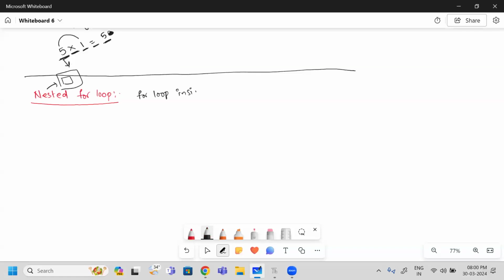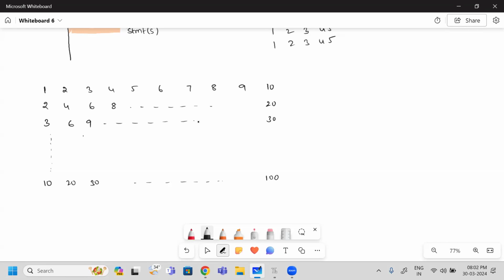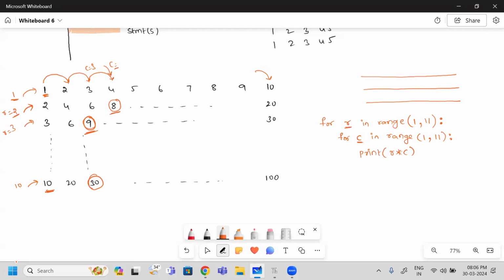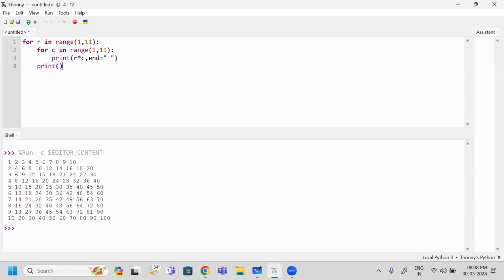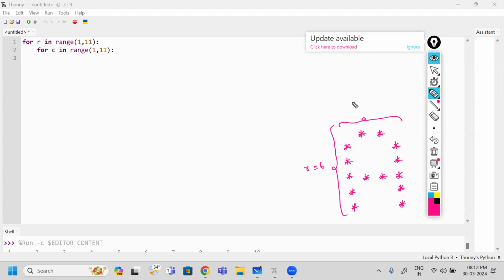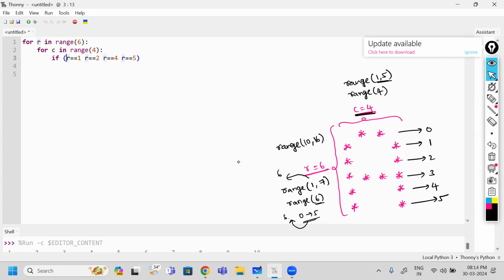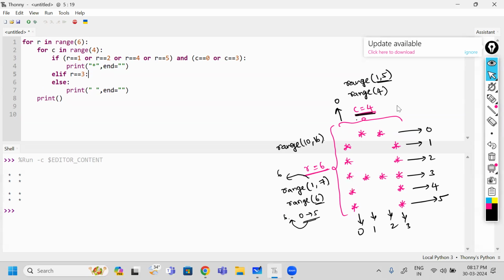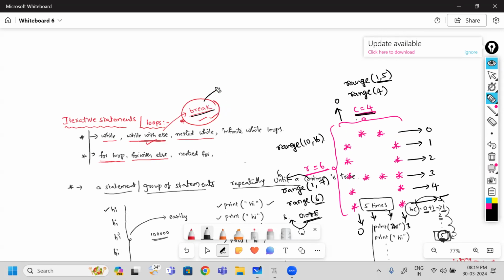Day_12.2: Nested for loop